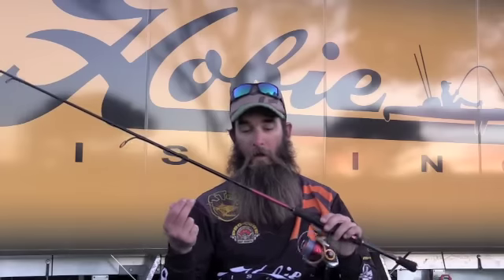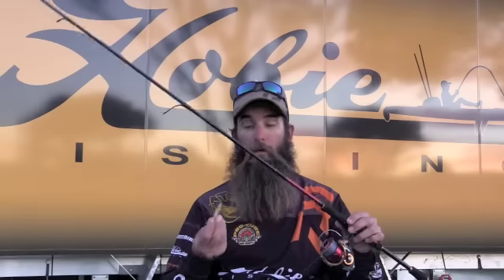2016 St Helens BREAM Qualifier - Winner Interviews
The third round of the Costa BREAM Series - the Hobie St Helens Qualifier was won by Steve Morgan, with Kris Hickson taking second place. Michael Alexander won the non-boater division. Hear all of the successful techniques here.